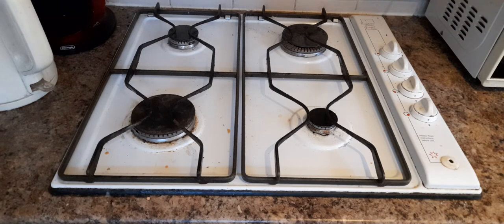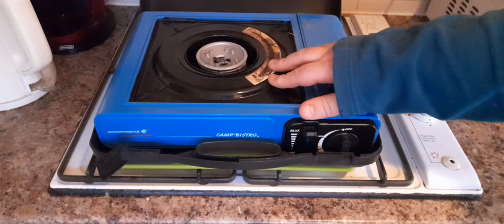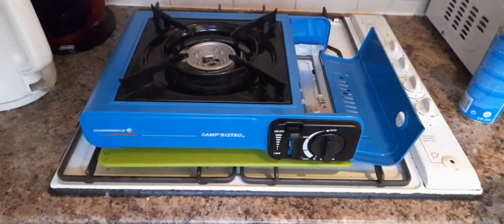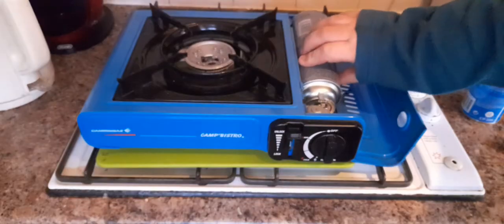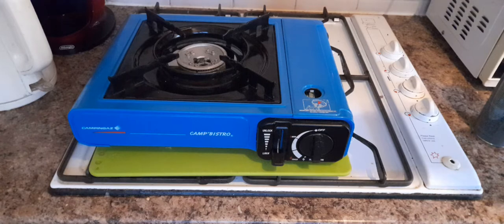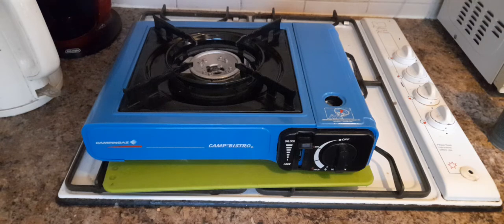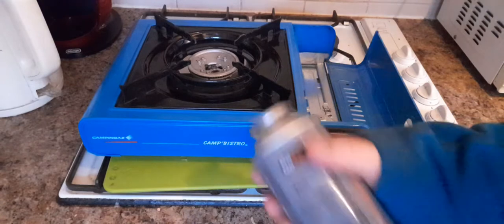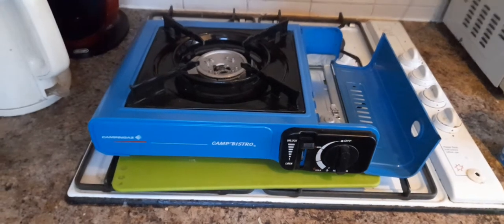my recommended stove for power and gas outages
with storm Eunice having passed by in the last 24 hours I thought I'd make a quick recommendation as to a decent emergency stove for when this happens, I am aware that I've filmed this after the storm has past over and most people can't see it until power has been restored